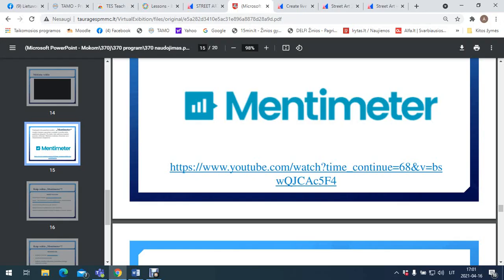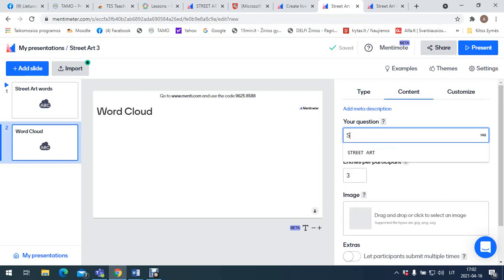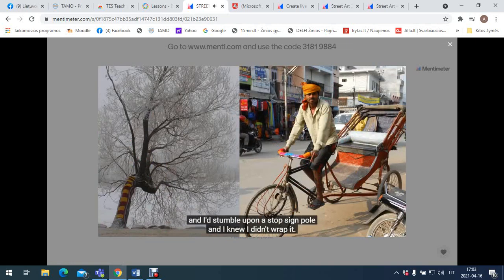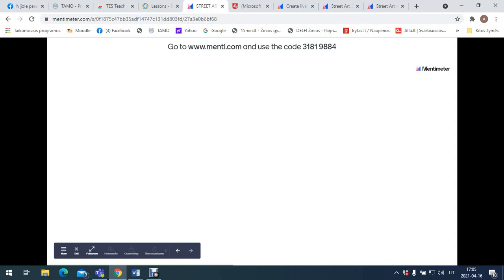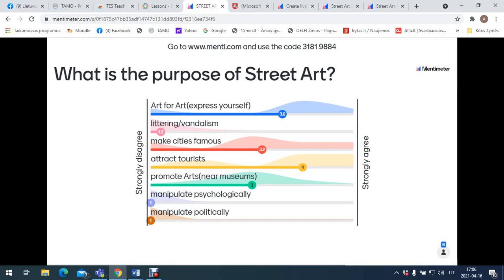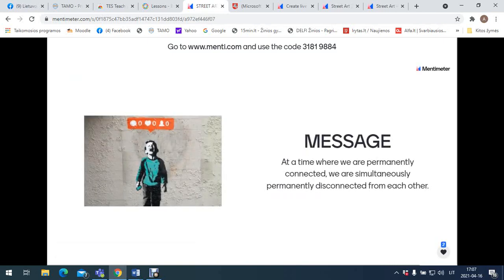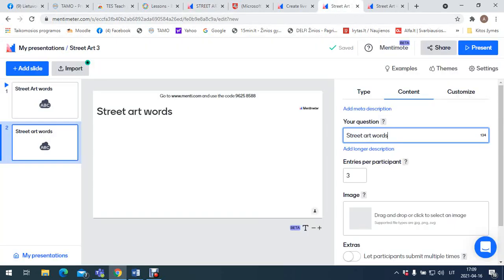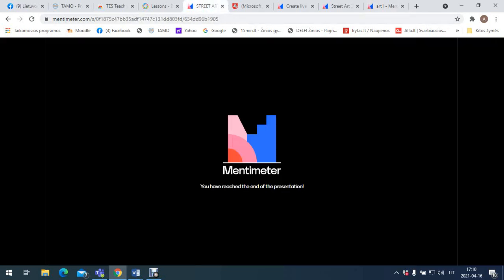Mentimeter com Presentation